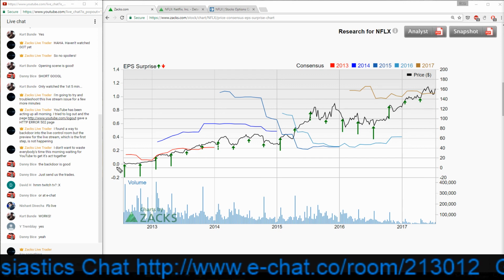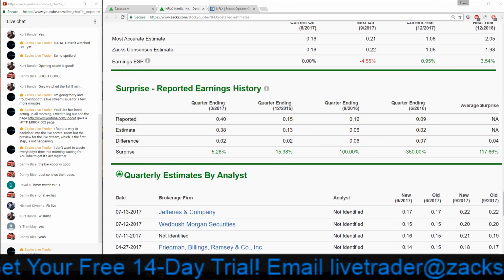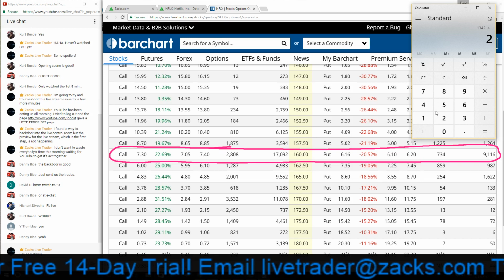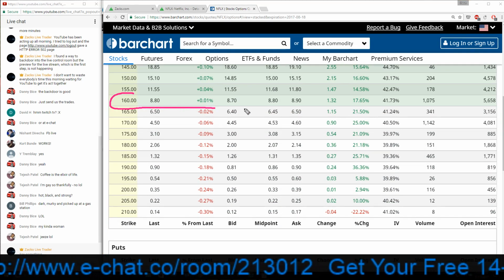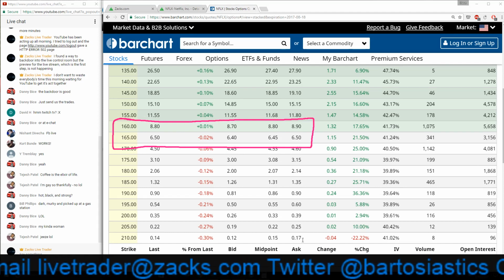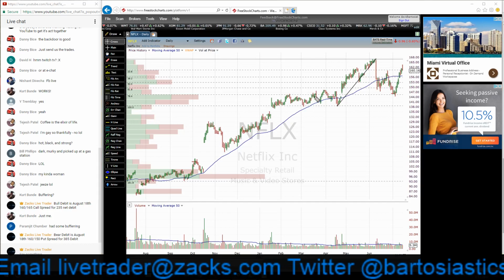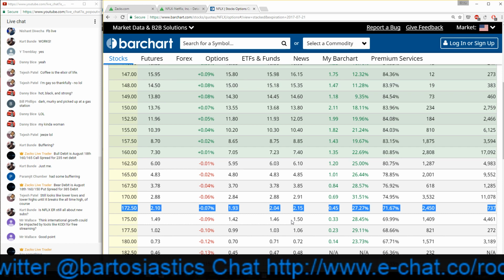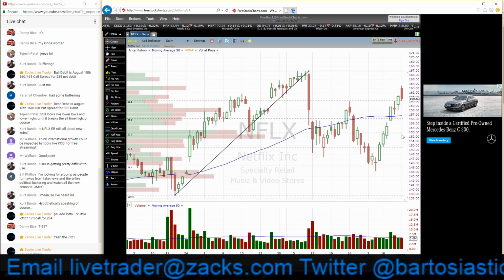Bartosiak: Trading Netflix (NFLX) Earnings with Options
Join Dave Bartosiak at 10:00am Central Time to see his thoughts on Netflix (NFLX) before they report earnings with real-time options insight.